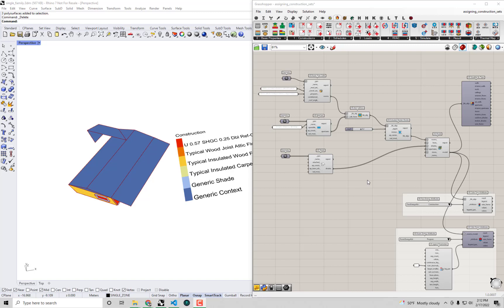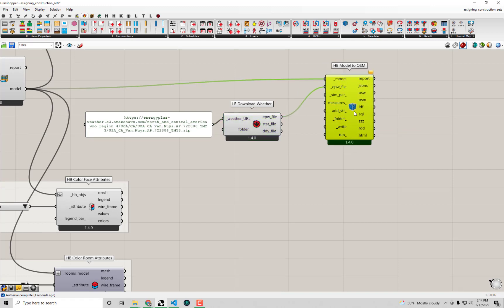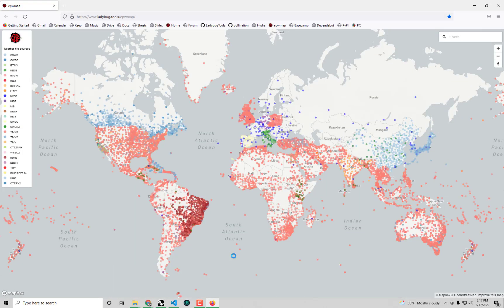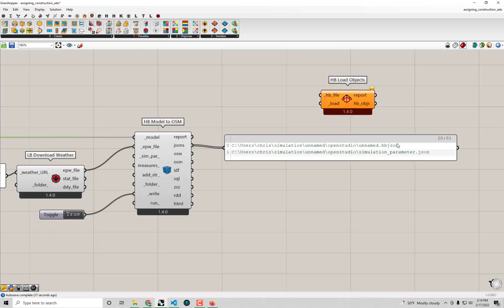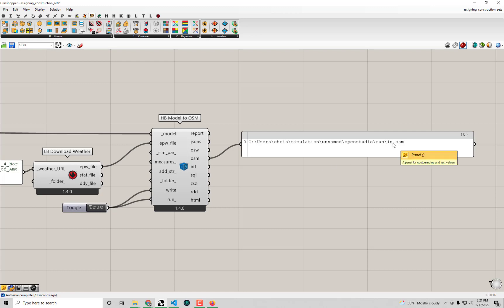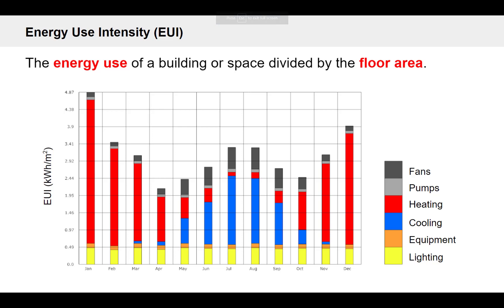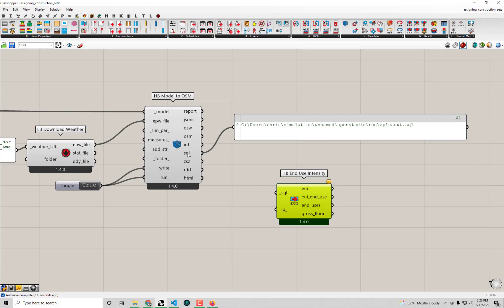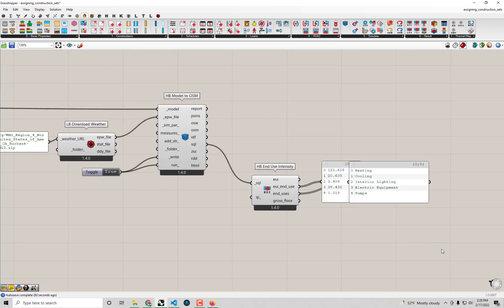Energy Fundamentals: Running a Simulation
A walk through of simulating an energy model that has been built with Honeybee and loading the Energy Use Intensity (EUI) into Grasshopper.